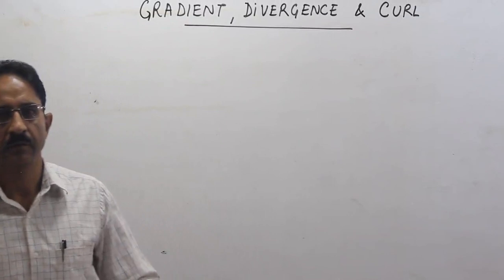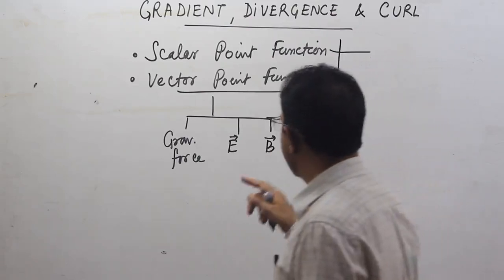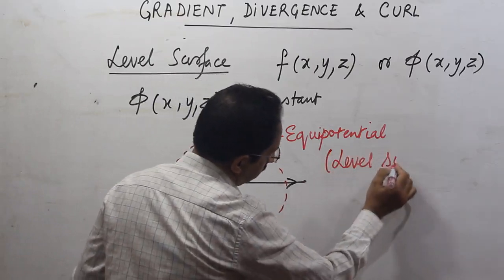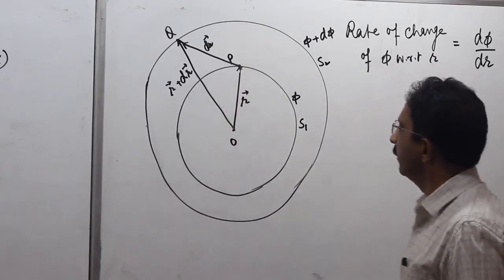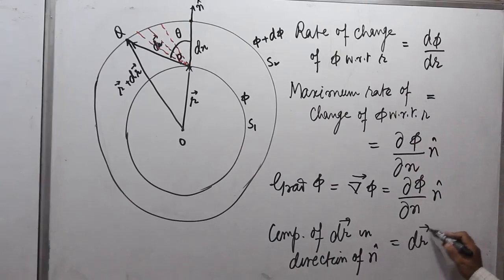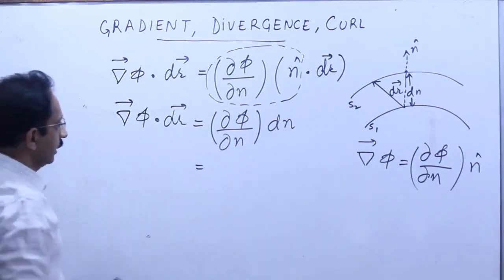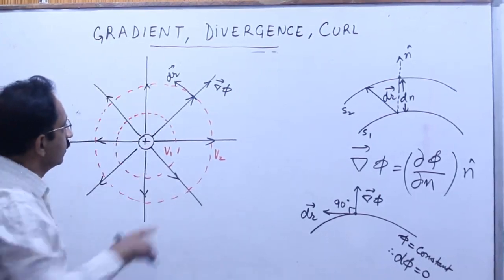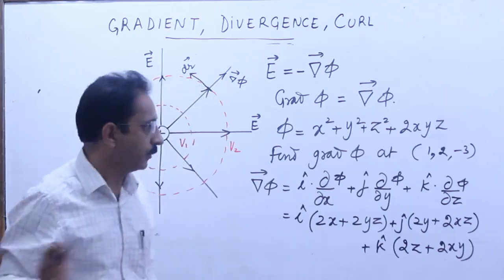Gradient, Divergence and Curl (B.Sc Sem I Lec 6)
This video lecture will be useful resource of learning for students of Physics at level of B.Sc and B.Tech etc. It will also be beneficial to students preparing for competitive examinations like CDS etc. Please pose queries and questions if any in the comments below.